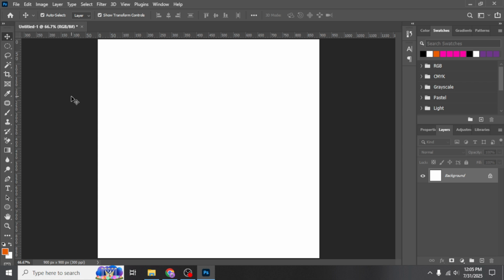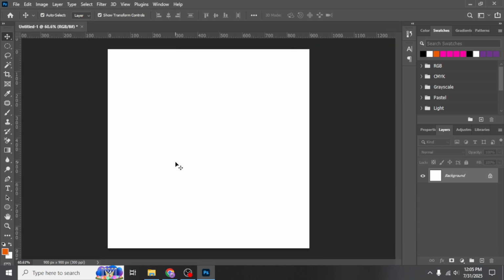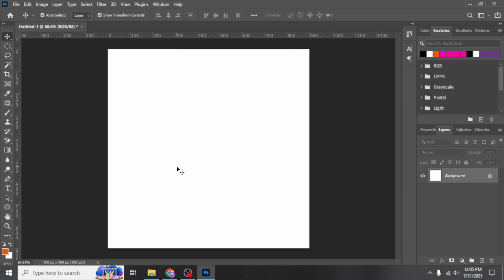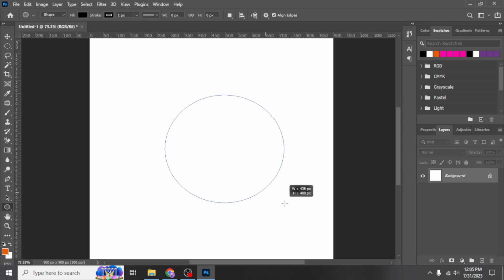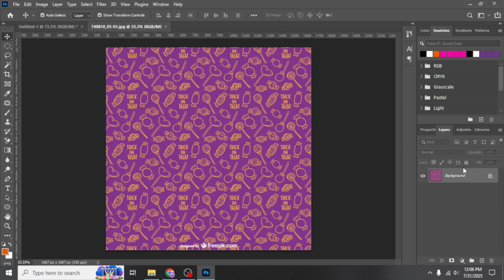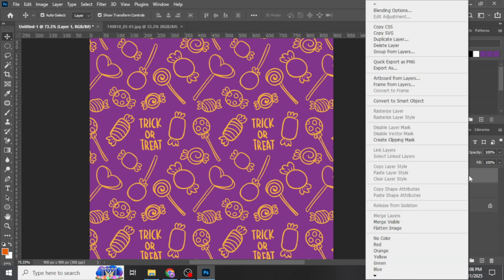How To Put A Picture In A Circle Shape Using Photoshop - 2025 (Tutorial)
How To Put A Picture In A Circle Shape Using Photoshop.

In this video, I'm going to show you How To Put A Picture In A Circle Shape Using Photoshop.